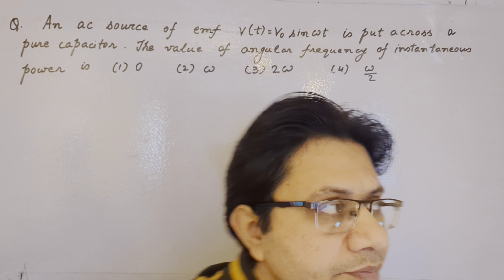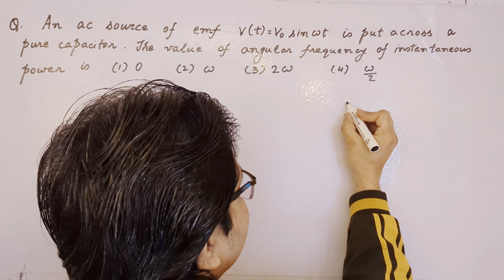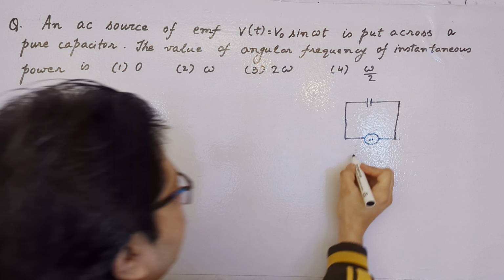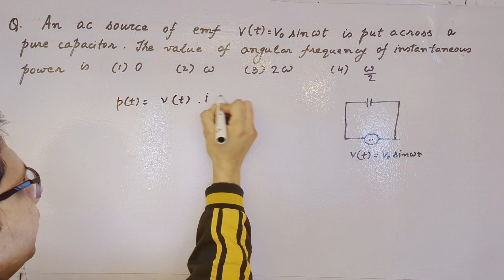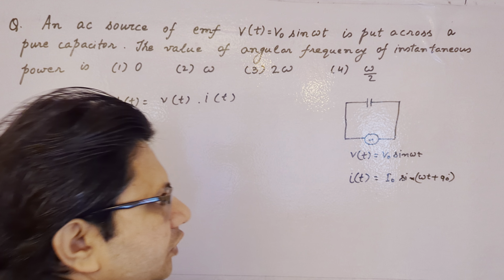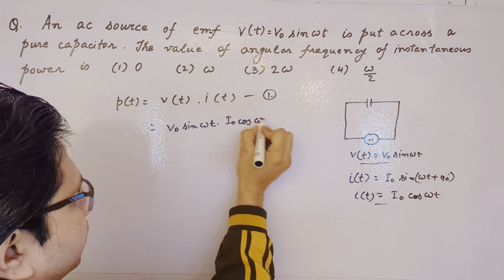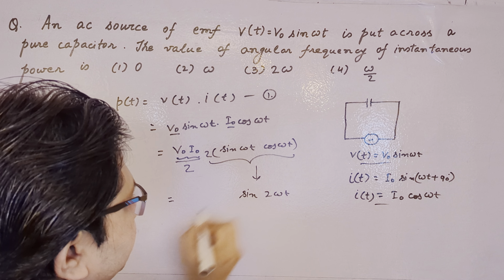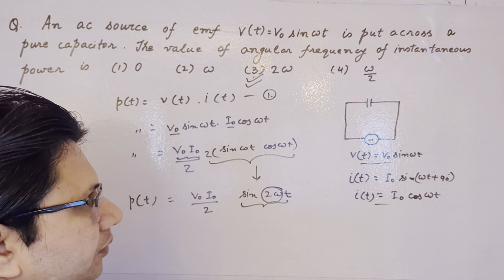An AC source of emf V(t) = Vo sin wt is put across a pure capacitor. The value of angular frequency.